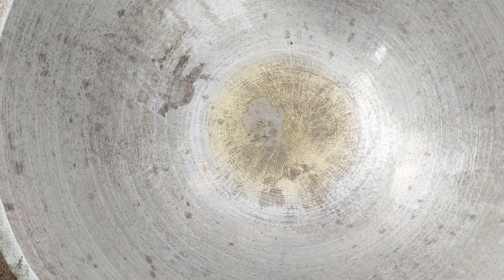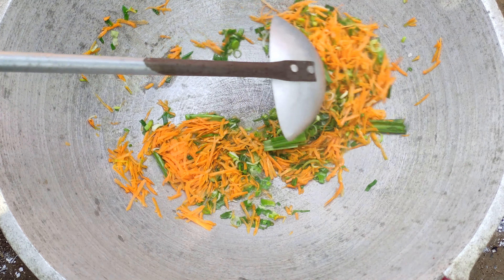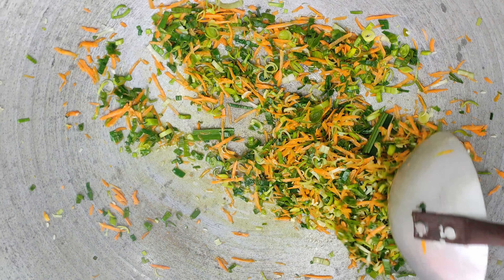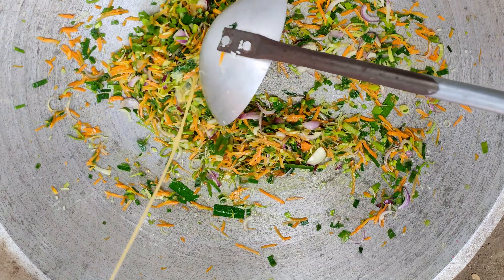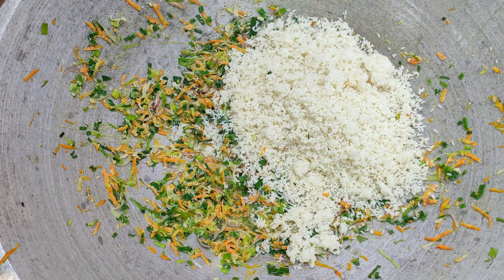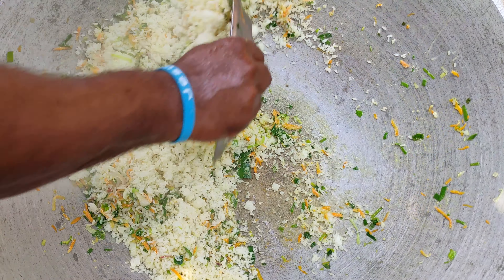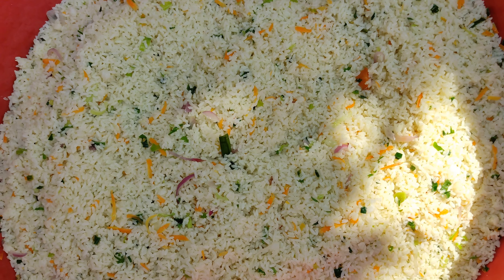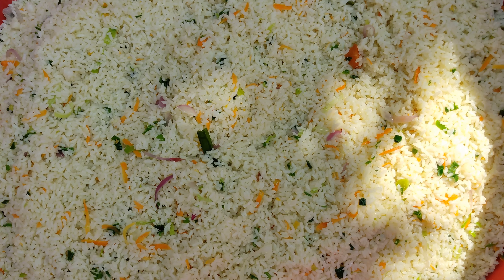Fried rice | egg fried rice | VILLAGE COOKING | fried rice recipe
Making fried rice with egg and vegetables.
Tamil food / asian food / VILLAGE COOKING TAMIL /